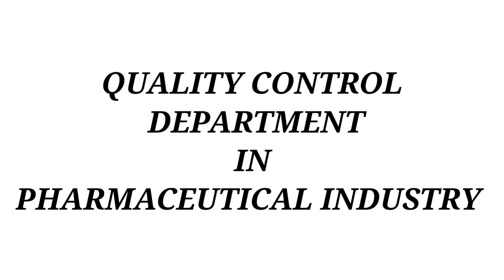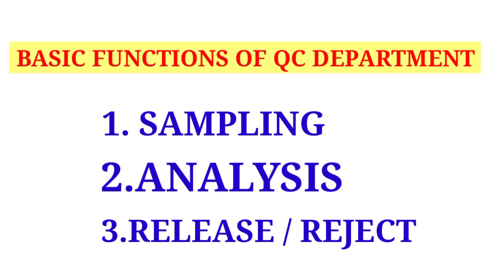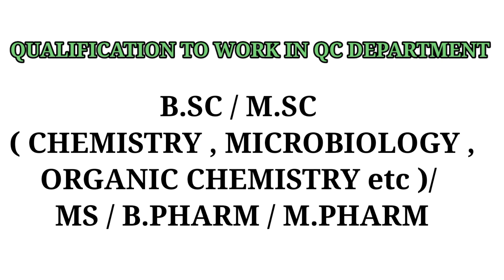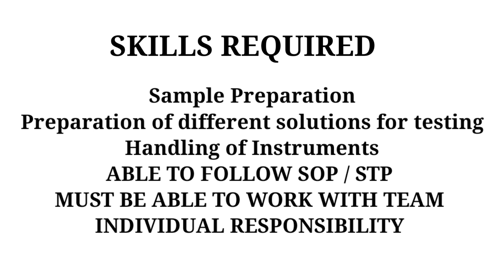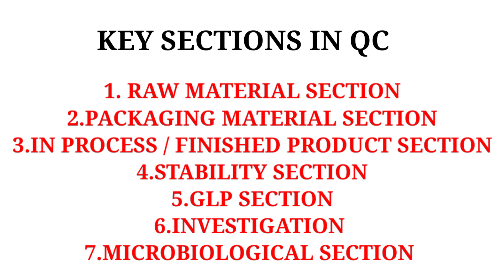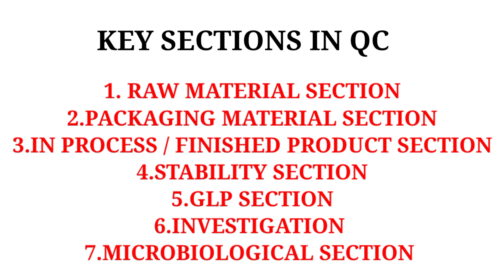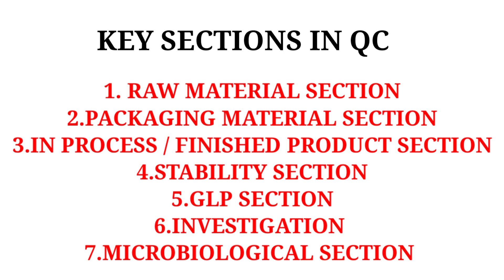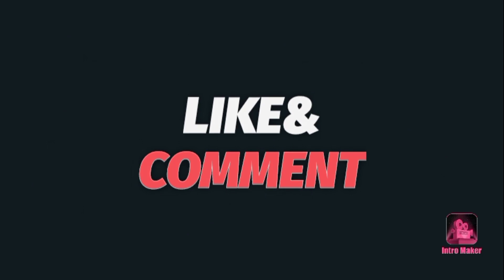What is Quality Control department in Pharma industry| Career | Scope | Eligibility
Learn everything about Quality Control (QC) in the pharmaceutical industry in this detailed video. We cover the types of quality control, eligibility criteria, and major QC sections every pharmacy professional must know. Whether you are a B.Pharm, M.Pharm, or Pharmacy fresher, this video will help you understand QC job roles, departmental structure, and growth opportunities.

if you are preparing for a pharma job or want clarity about QC roles, this video is for you.